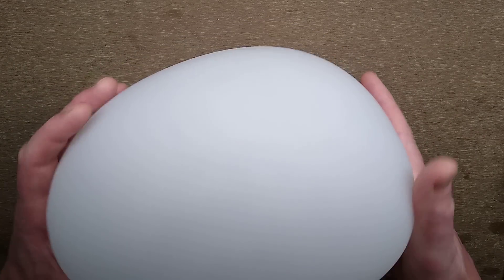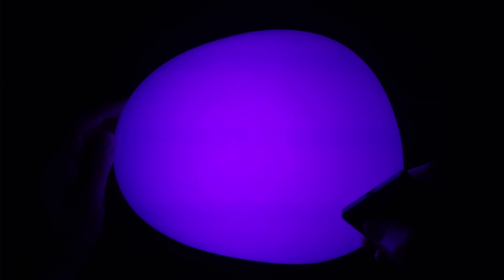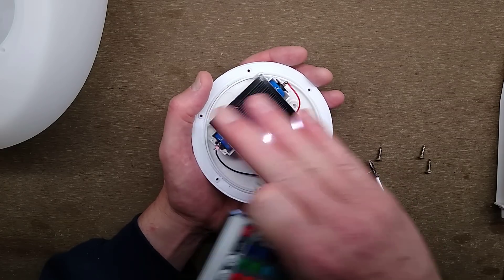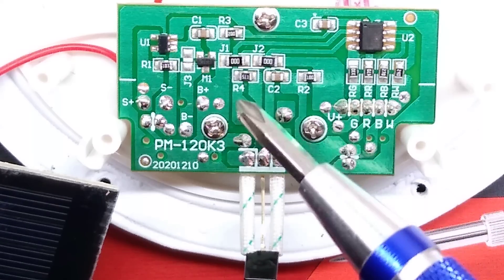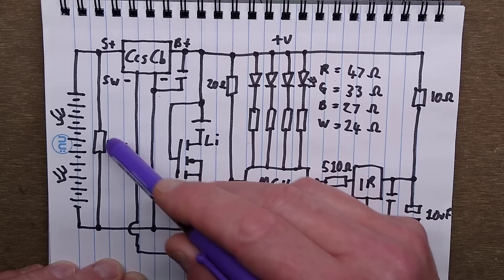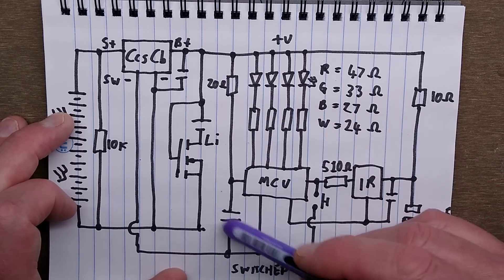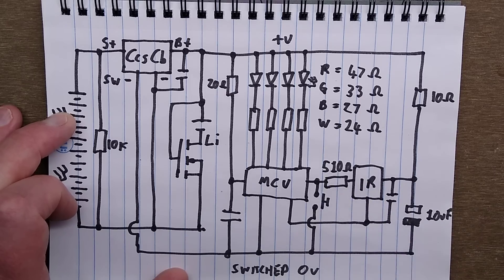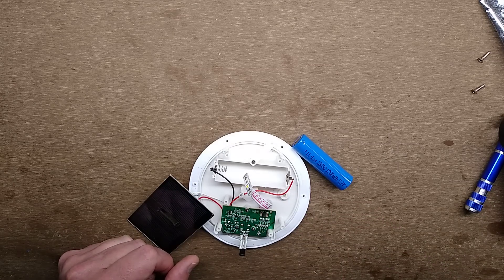Aldi glowing rock (with schematic)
The circuity on this solar rock light had a few weird features that took me a long time to suss out.  They're good features though - especially the polarity protection on the changeable lithium cell.  There's also an option on the PCB to replace that with a link for hard wired cells.

The charge control chip is unusual in that it also has a dusk sensor function.  A brief search on the 'net didn't find any data on it.  But it will basically monitor the cell voltage to protect it against overcharge and low voltage.  Unusually, it doesn't have the common resistor/capacitor filter for stable voltage monitoring that many similar devices have.

It's a pretty good design with some thoughtful features like the reverse cell protection.  That suggests that they may be actively encouraging the replacement of the cell if needed for product longevity.  Or it might just be to protect against accidental cell polarity incidents at the factory.

For indoor use it would be viable to add your own TP4056 module for USB recharging.

Another worthy mod would be to replace the cool white LED with a warm white one for a gentler glow.